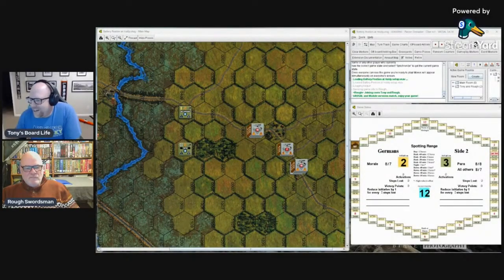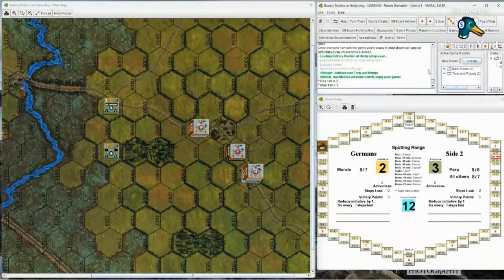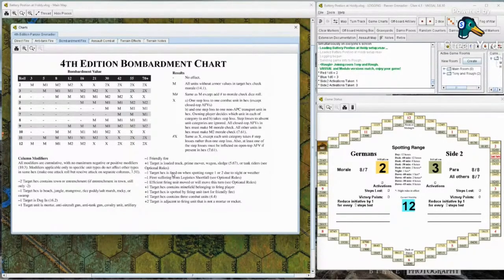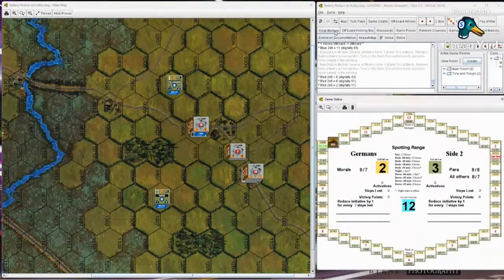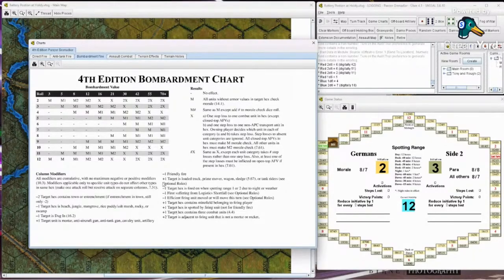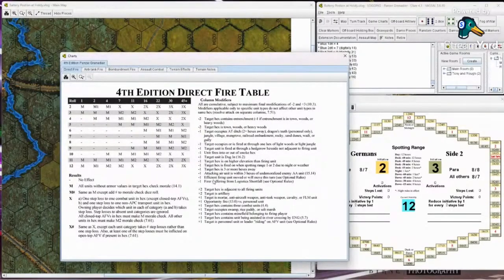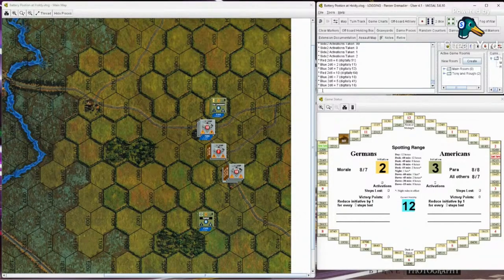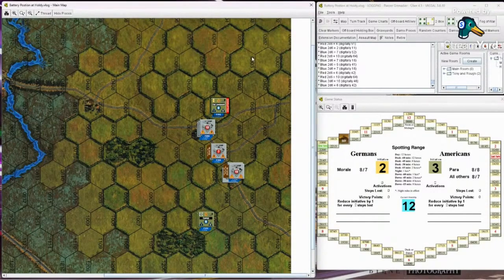The Tony and Rough Livestream 'Panzer Grenadier' Part 1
Trying to give one of our favourite games a little love!

Part 1 of our live playthrough of Avalanche Press' 'Airborne IE' from the Panzer Grenadier series of games.

Many thanks to Tony's Board Life for hosting.